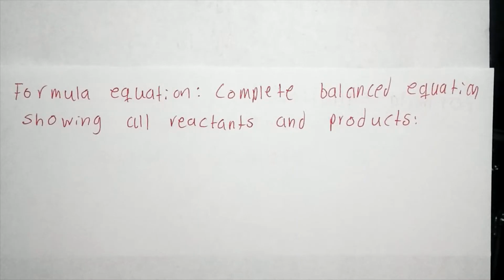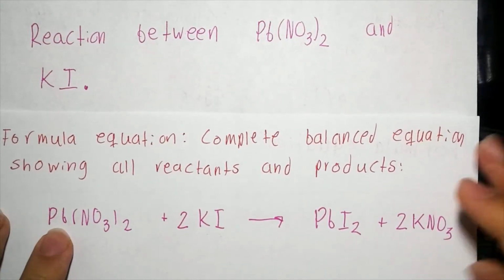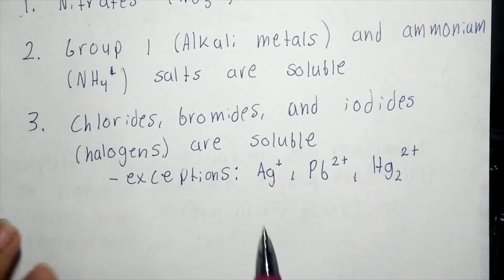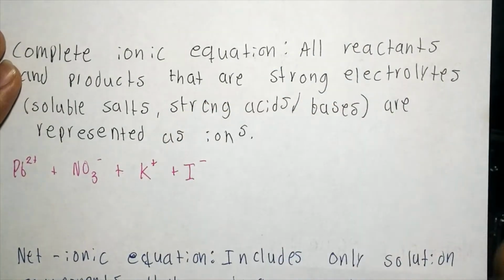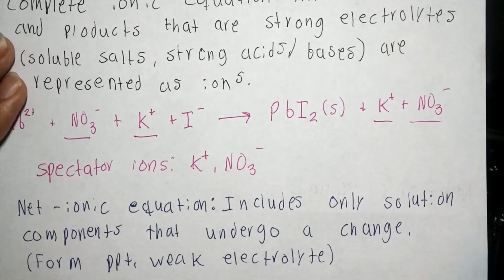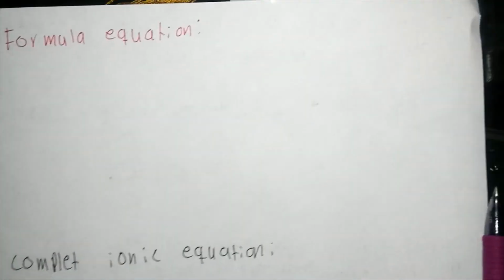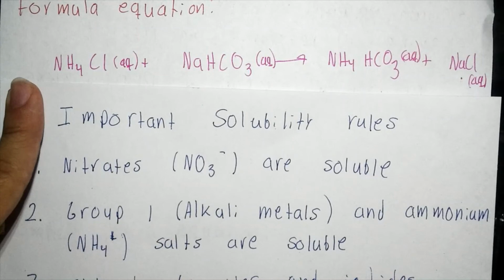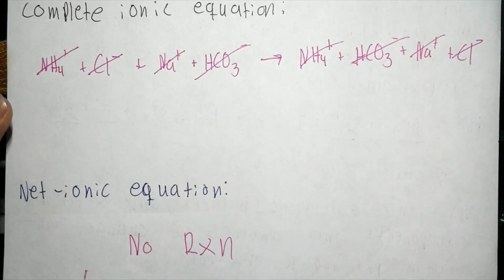Writing Net Ionic Equations